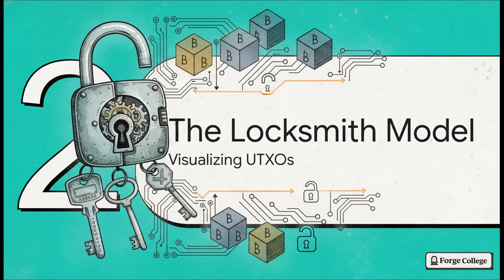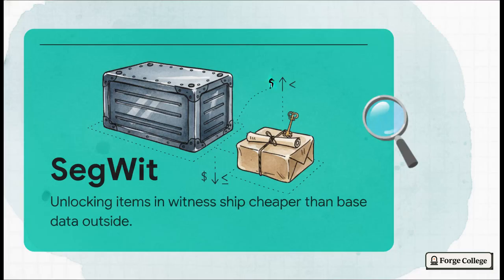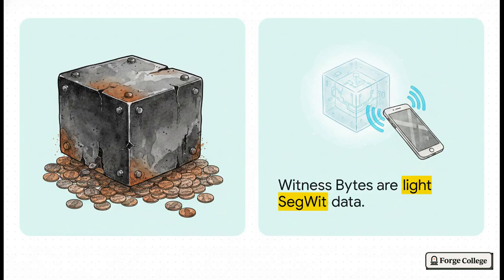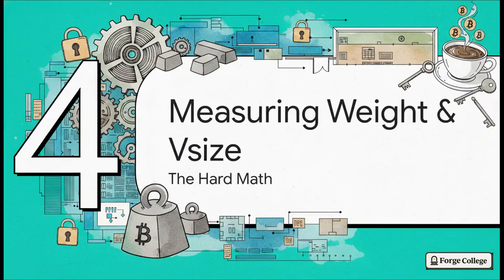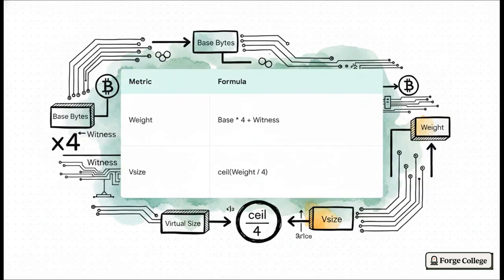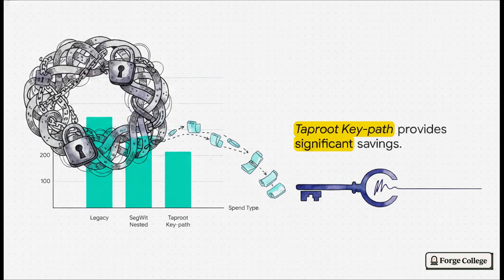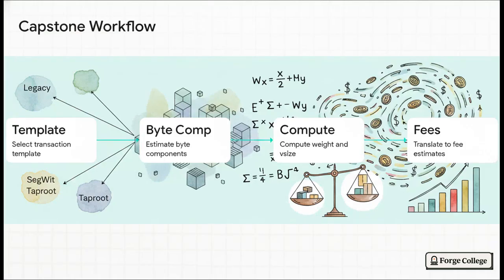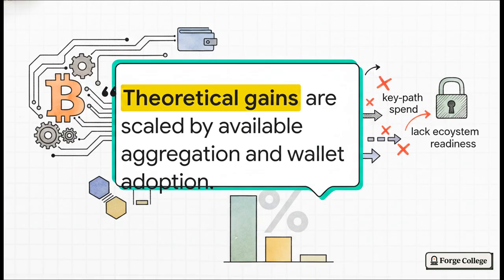SegWit and Taproot: Technical Interactions and Transaction Flexibility — Forge College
How do SegWit and Taproot together change where signatures and scripts live — and why does that materially affect transaction weight, fee estimation, and spending flexibility? This lesson translates high-level integration ideas into concrete protocol mechanics you can measure and reason about.

What you'll learn: This lesson traces exactly where signatures, script commitments, and annex data appear in a serialized Bitcoin transaction under SegWit and Taproot. You will compare key-path and script-path spending, see how Schnorr-style signatures and aggregation possibilities interact with Taproot to reduce witness size, and work through example weight and vsize calculations for single-signature, multisignature, and script-path spends. The lesson also explains nested witnesses, annex usage, tapscript execution, and how those interactions map to operational effects like fee changes, privacy signals, and compatibility across transaction versions.

Who this is for: Beginner Bitcoin students who already understand basic transaction serialization and SegWit witness structure. No prior Taproot deep-dive required, but familiarity with signatures and multisig concepts helps.

Key topics covered:
- SegWit witness segregation and where witness data is serialized
- Taproot key-path vs script-path: data placement and spending proofs
- Schnorr signatures, signature aggregation concepts, and effects on witness size
- vsize and weight accounting: example computations and fee implications
- Nested witnesses, annex semantics, and tapscript execution traces
- Compatibility considerations across transaction versions and choosing key-path vs script-path

Apply these measurable effects to your own transaction analyses and operational decisions.